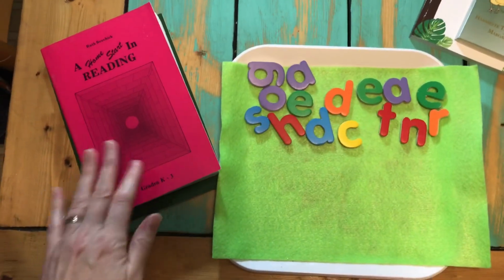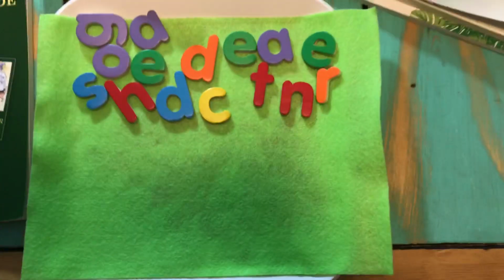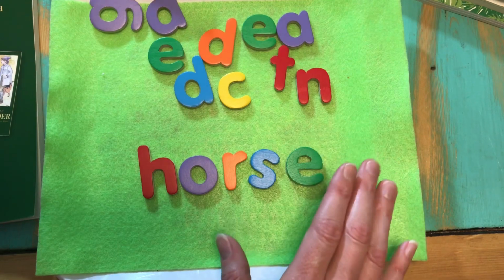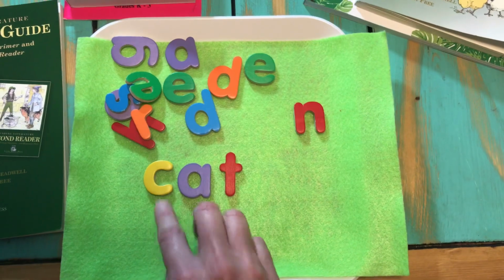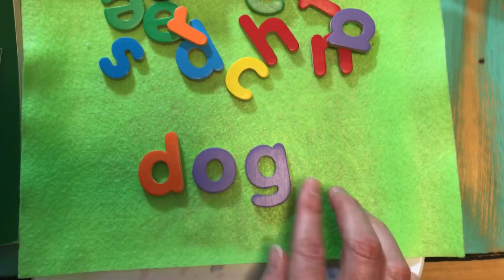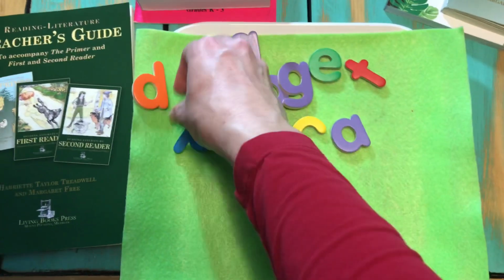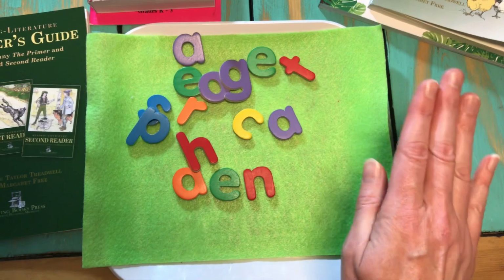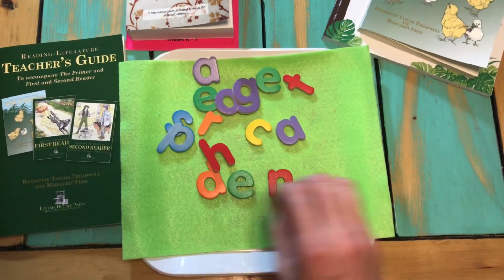Sample Early Reading Lesson with the Treadwell & Free readers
Here's a sample beginning reading lesson for those of you using either the McGuffey's readers or the Treadwell and Free readers like we're using now.

Now Available: Treadwell & Free Primer Flashcards
ABOUT ME
Hey! I'm Allison. A former middle school teacher and now homeschooling mama of two small children. I'm also a second-generation homeschooler, blogger, and author. I like things to be simple, meaningful, and fun so the resources and methods I share in our eclectic homeschool reflect that philosophy.